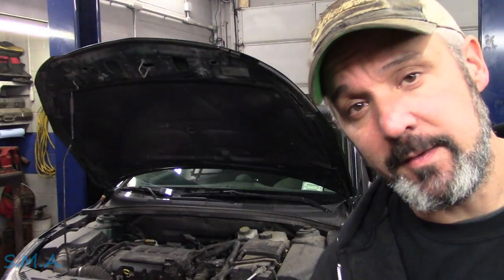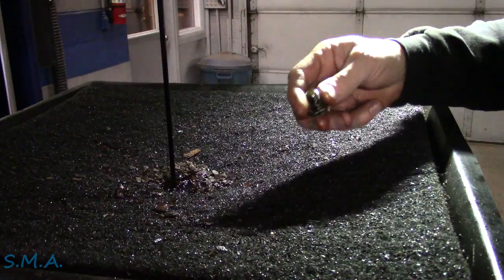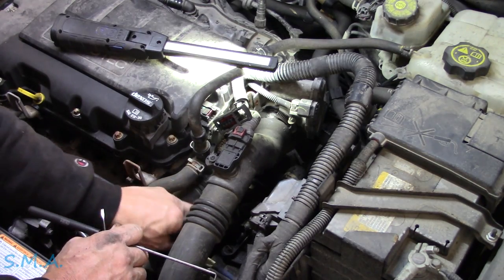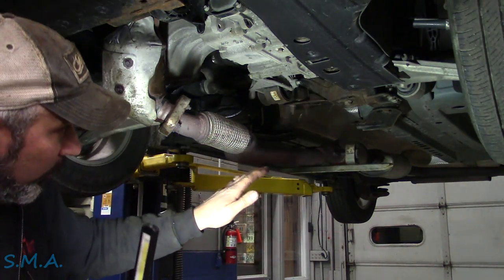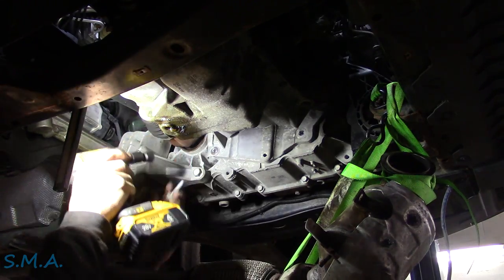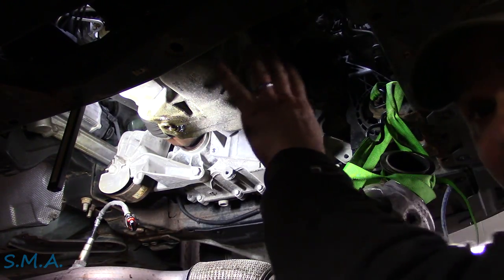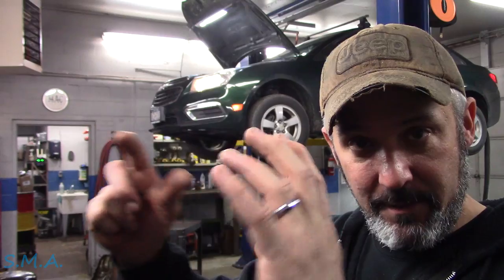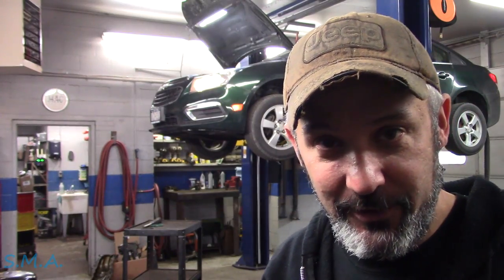Chevrolet Cruze 1.4 Turbo: Oil Pan Replacement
In this video I bring you along as I swap out the oil pan on a 2015 Chevrolet Cruze with the BIG 1.4 turbo. The jiffy lube took the liberty to destroy this customers drain plug so it is now time to fix it right and perform some other repairs to slow down the oil leaks. Enjoy!

The South Main Auto Amazon Store:

Just ship it here:

47 S. Main St